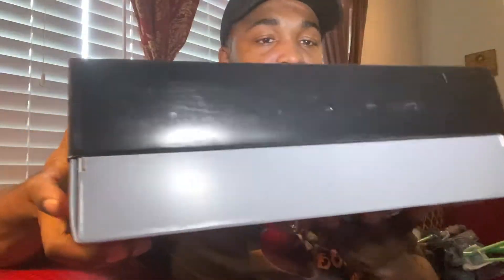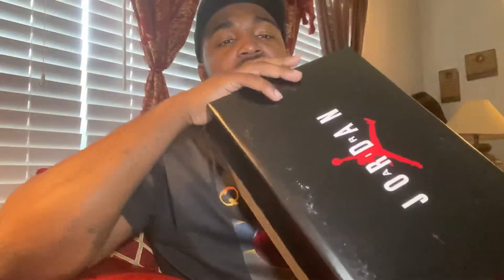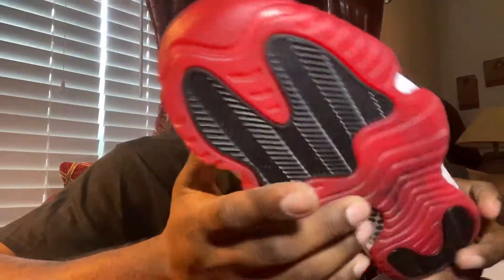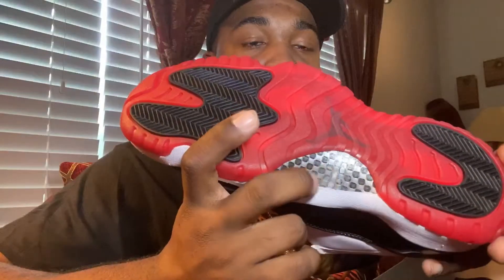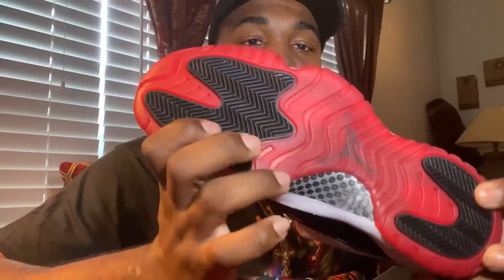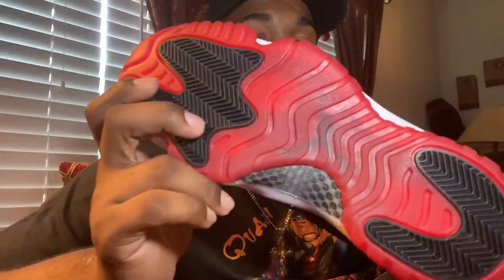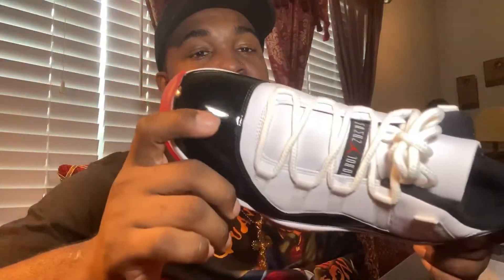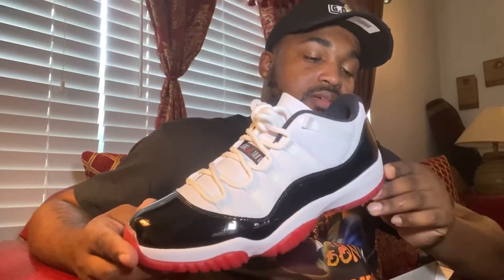Jordan 11 lows(SOLD OUT ONLINE)instantly unexpectedly?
SHORT REVIEW AND MY THOUGHTS ON LATEST PICKUP CONCORD BRED 11 LOWS